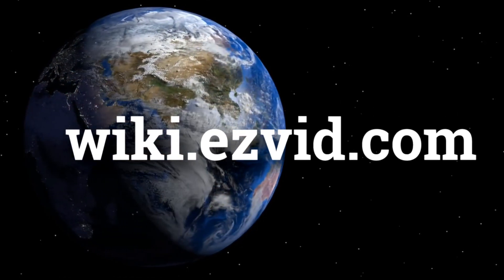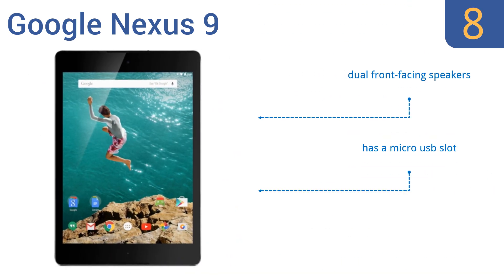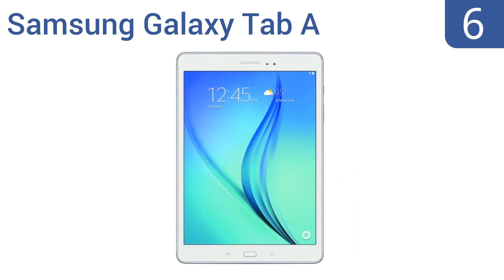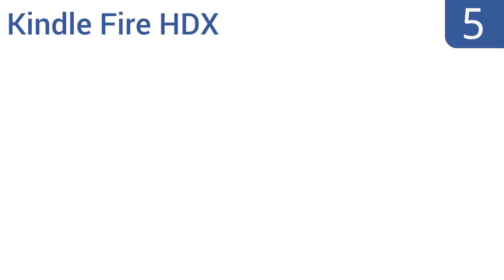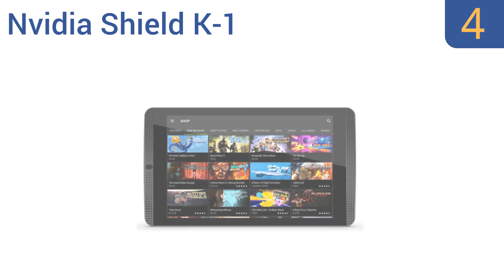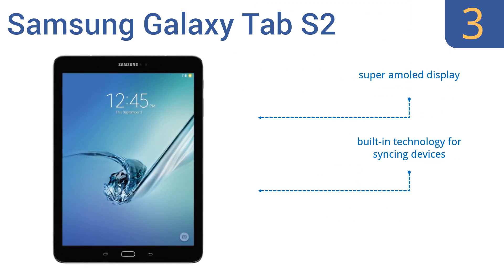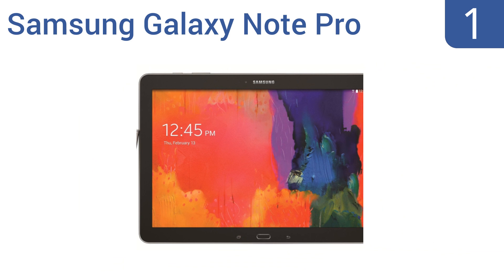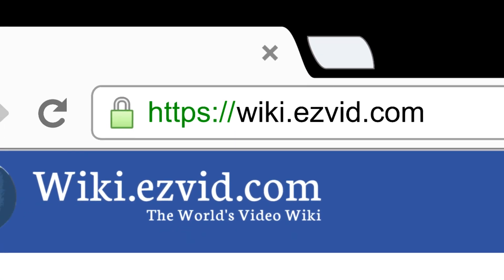8 Best Android Tablets 2016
Android Tablets Reviewed In This Wiki:
Google Nexus 9
Vuru A33
Samsung Galaxy Tab A
Kindle Fire HDX
Nvidia Shield K-1
Samsung Galaxy Tab S2
Dragon Touch X10
Samsung Galaxy Note Pro